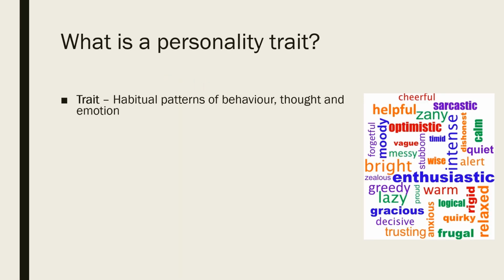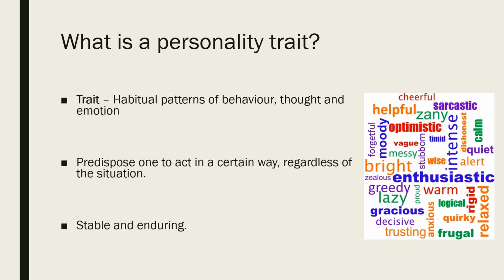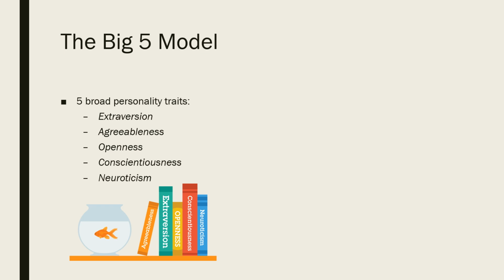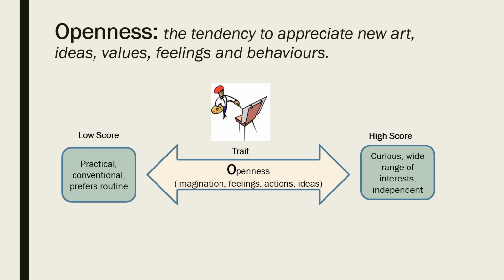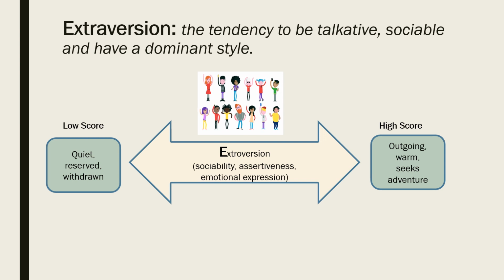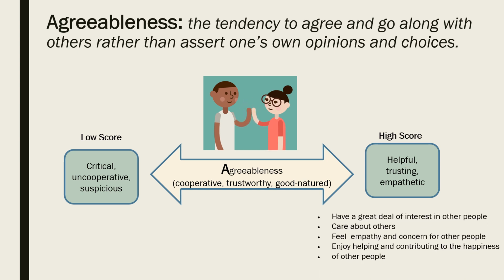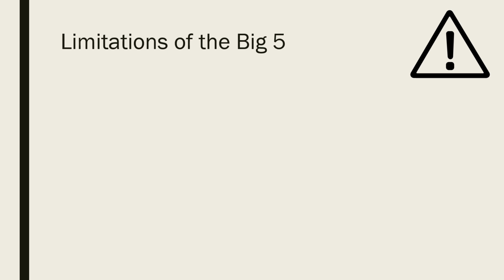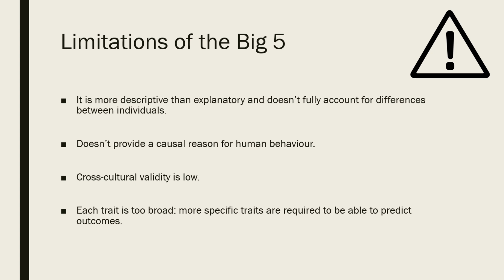The Five Factor Model of Personality (The Big 5)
This video provides an overview of Costa and McCrae's Five Factor Model of Personality and some of its limitations.